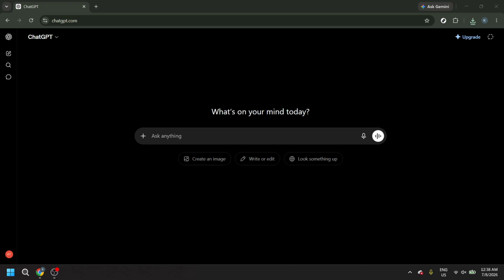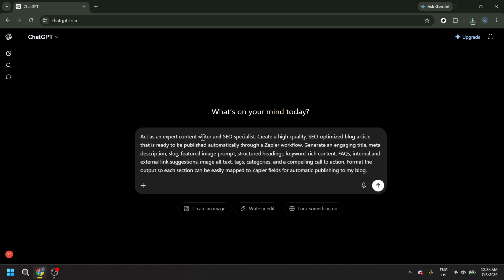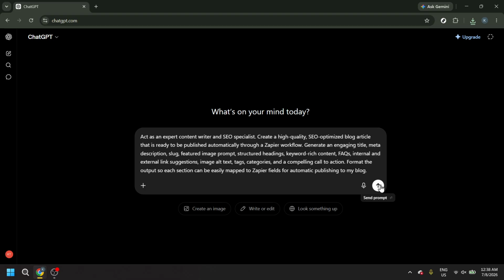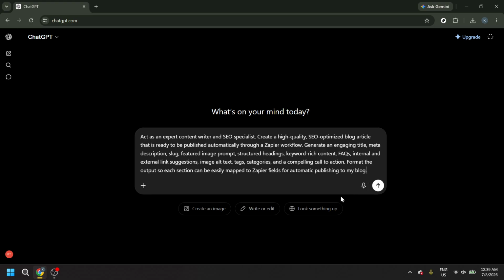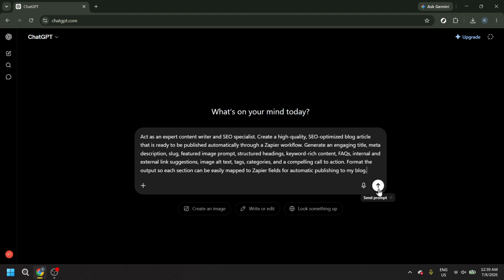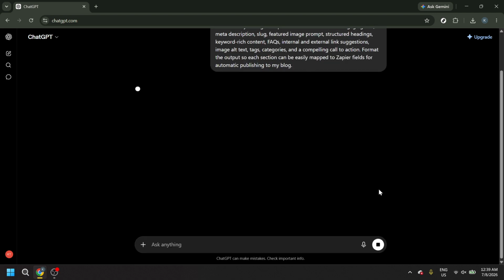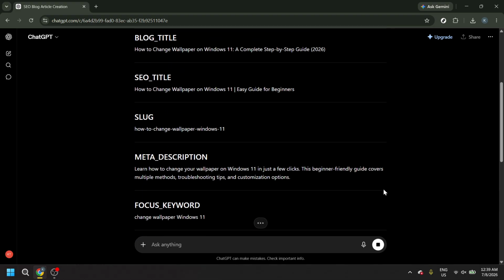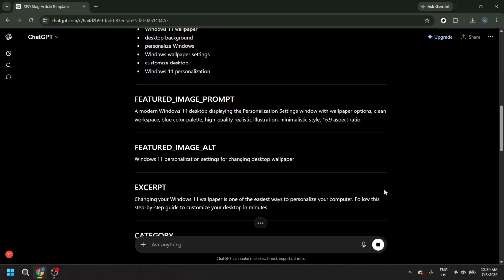How to use Chat GPT with Zapier for blog articles (Step By Step 2026)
How to use Chat GPT with Zapier for blog articles